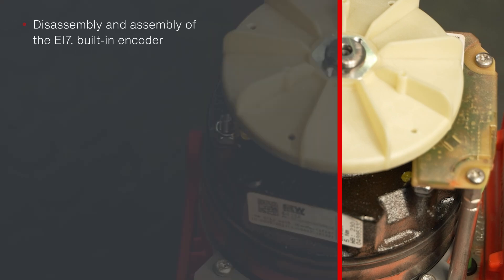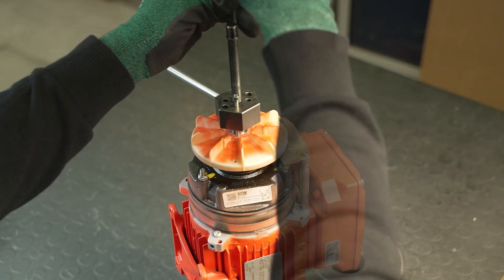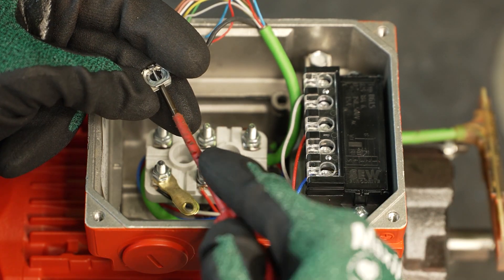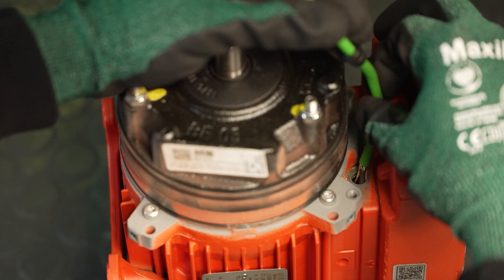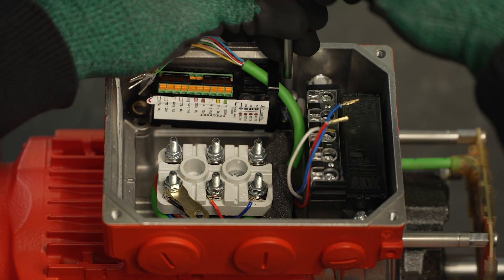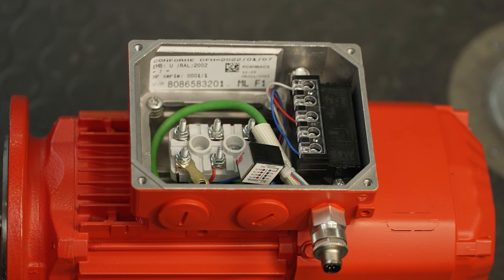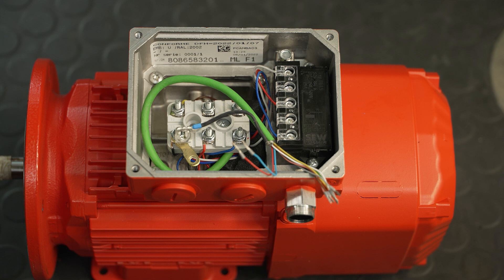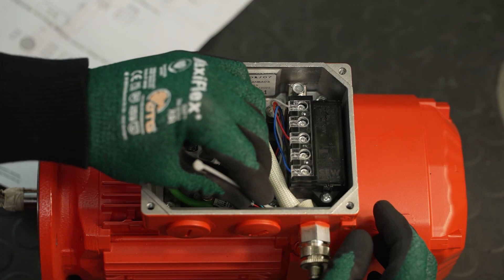Disassembly and assembly | Compact integrated built-in encoders EI7. | SEW-EURODRIVE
In this video, we will show you what it takes to assemble and disassemble the EI7. compact built-in encoders. must be observed. You can find more information about our products on our

00:00 – Built-in encoder EI7.
00:50 – Disassembling old encoder
03:30 – Mounting EI7. with connection unit
06:45 – Mounting EI7. with M12 plug connection